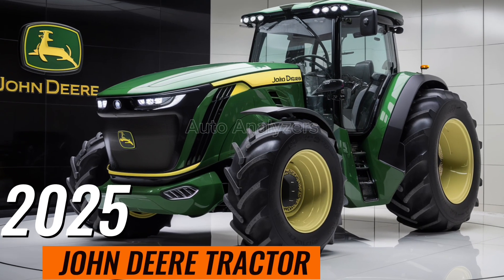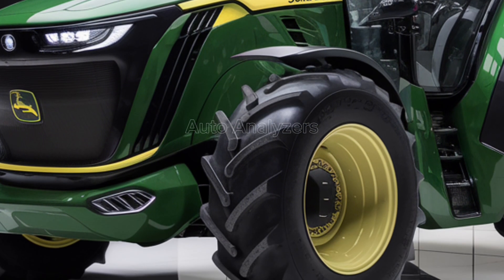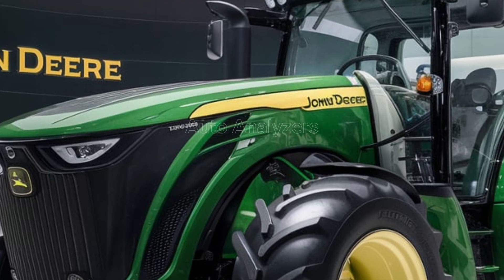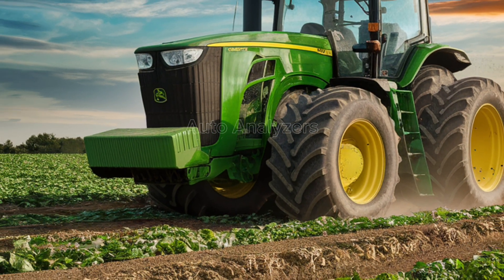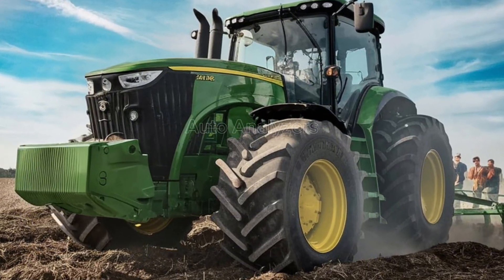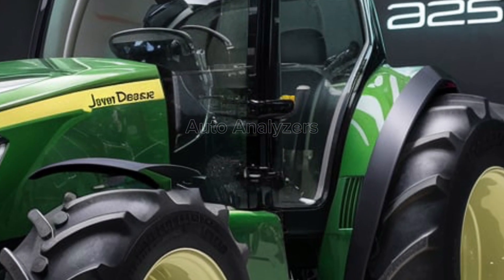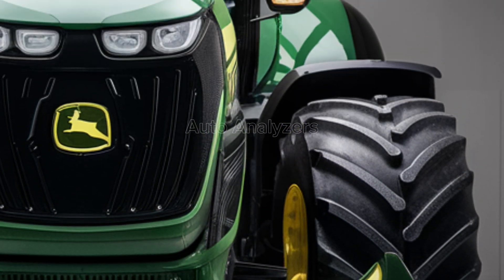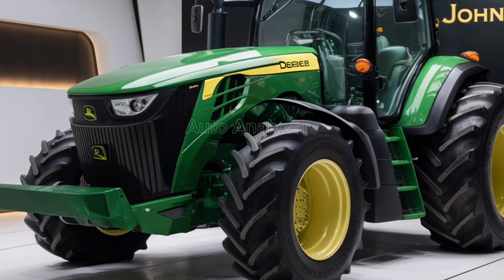New 2025 John Deere Tractor: Power, Performance, and Technology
Discover the all-new 2025 John Deere tractor, a game-changer in the world of agriculture. In this video, we take a deep dive into its powerful engine, cutting-edge technology, and unmatched versatility. From the redesigned cab and advanced transmission system to the smart farming features and off-road capabilities, the 2025 John Deere tractor is built to meet the demands of modern farming. Whether you're plowing through tough terrain or managing your farm from your smartphone, this tractor has it all. Watch the full review to see why this tractor is a must-have for every serious farmer.

Cover topics:-

2025 John Deere Tractor: The Future of Farming Technology

 Inside the 2025 John Deere Tractor: Full Review & Features

Why the 2025 John Deere Tractor is a Game-Changer

2025 John Deere Tractor: Unmatched Power and Precision